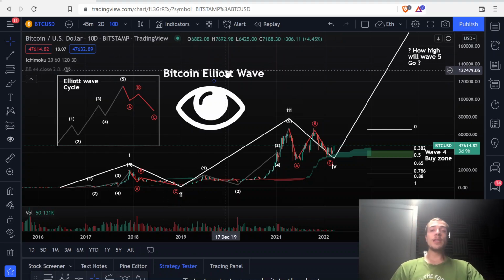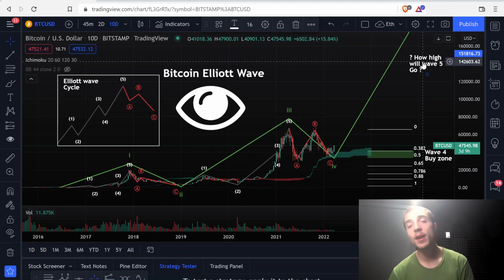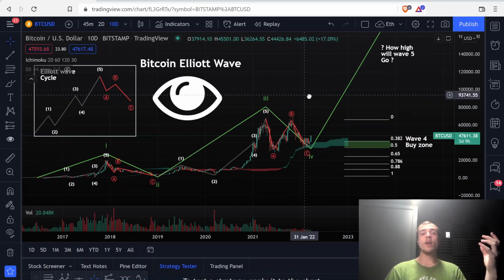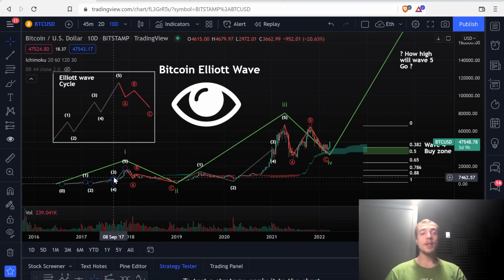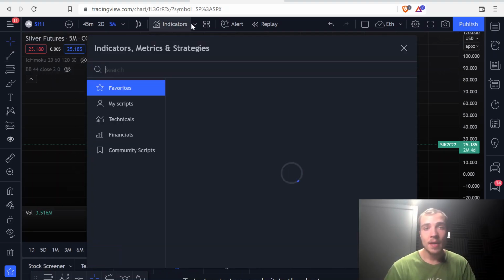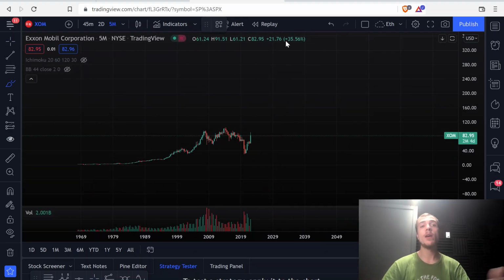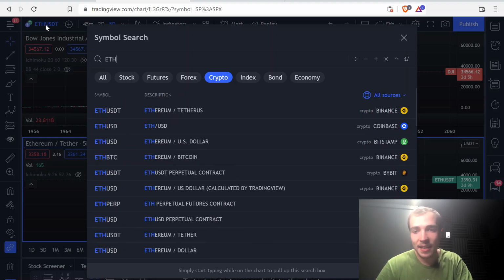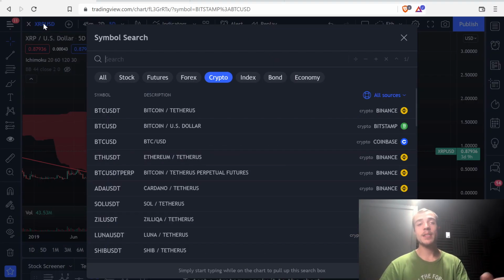WHY CRYPTO IS BOOMING LIKE STOCKS DID IN LATE 20's